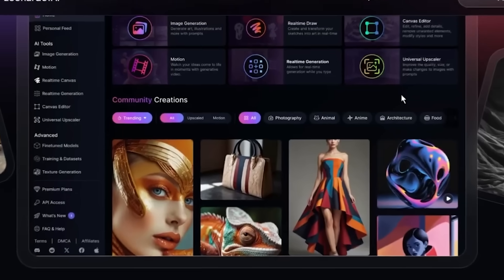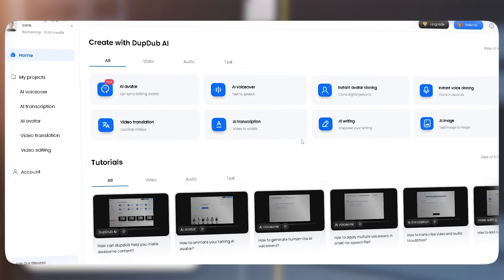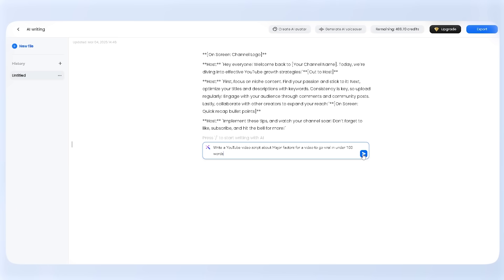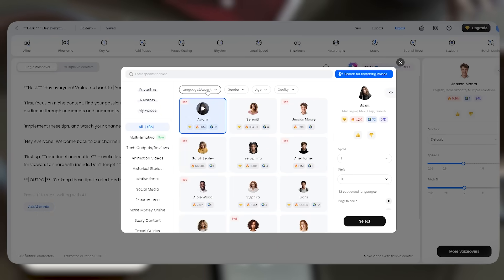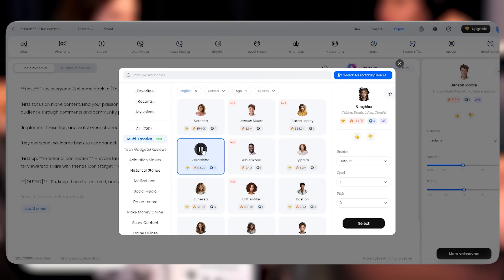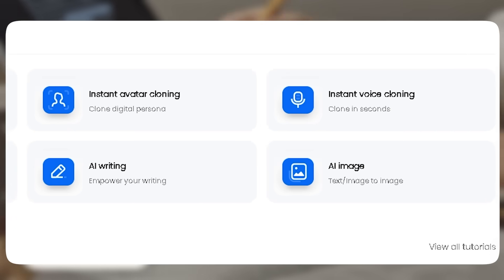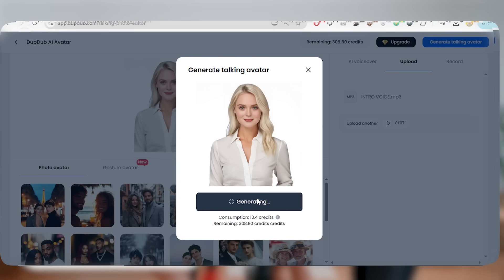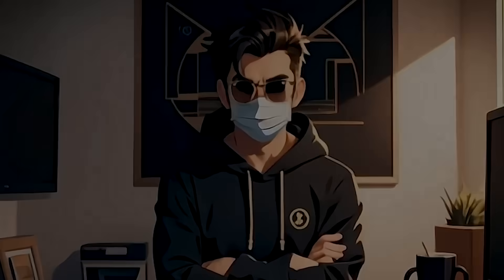This AI Creates VIRAL YouTube & TikTok Videos in SECONDS! (DupDub AI)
Discover This AI Creates VIRAL YouTube & TikTok Videos in SECONDS! (DupDub AI) ⁨@dupdub  . Say goodbye to hours of editing and get ready to go viral with this amazing AI content creation tool.

✔️Time Stamp:
0:00 - 0:27 Intro
0:28 - 0:49 Introduction to DupDub
0:50 - 1:20 AI Script Writing Tool
1:21 - 2:42 AI Voiceover Generation
2:43 - 2:56 AI Voice Cloning
2:57 - 3:33 AI Avatar Creation
3:34 - 3:46 Video Editing & Subtitles in DupDub
3:47 - 3:50 Call-to-Action & Next Video Recommendation